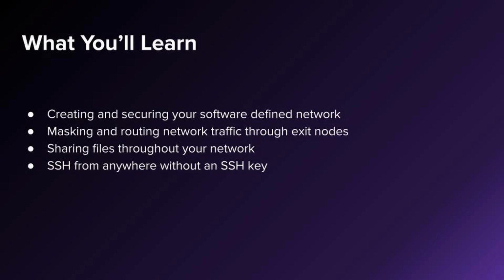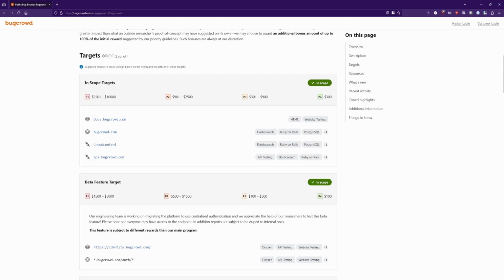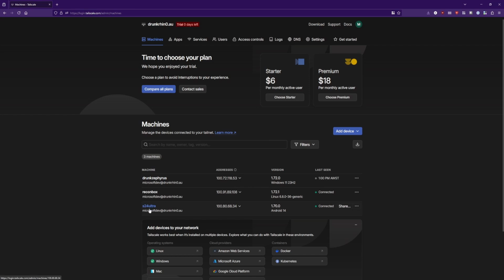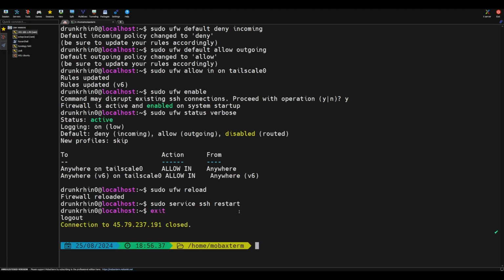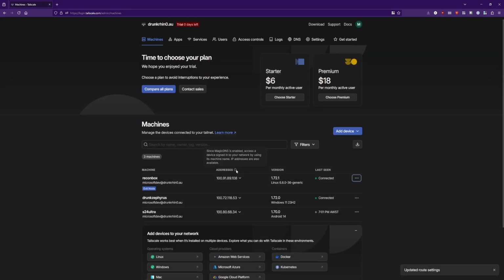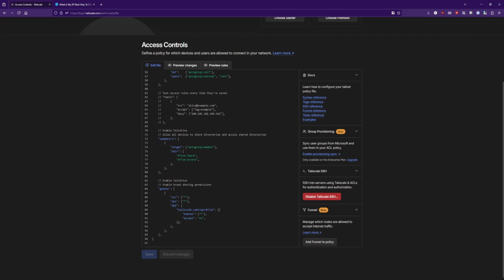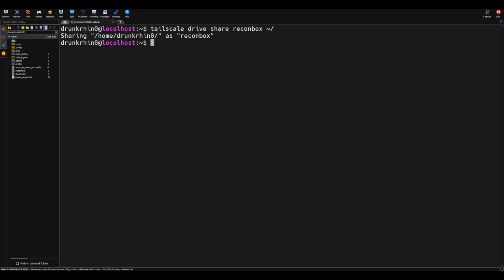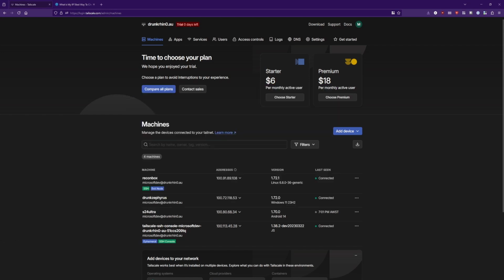How to Build a Secure Recon Network Using Tailscale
Securing your offensive tools is vital, not only for your protection of the data you’ve worked so hard to obtain, but to safeguard the data of the organizations you’re hunting on. Everyone learns differently and today I’ll demonstrate how you can leverage network security to level up your bounty game